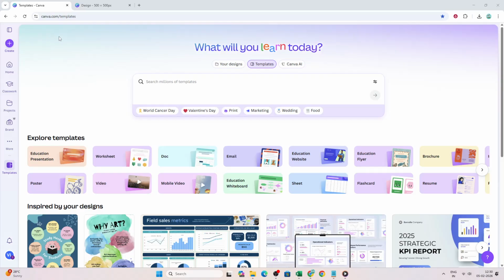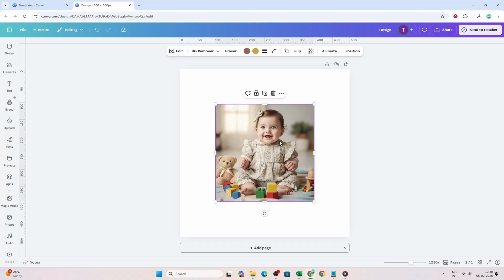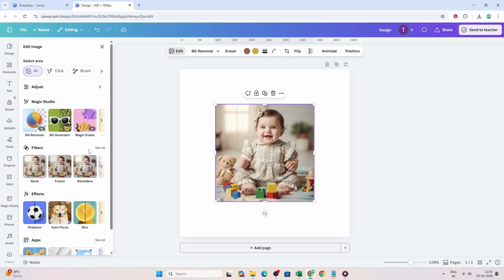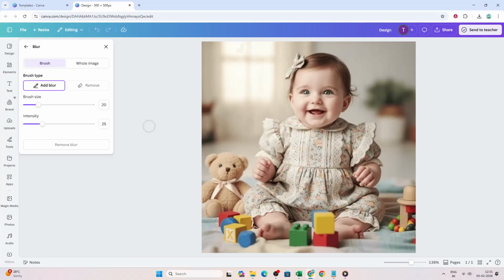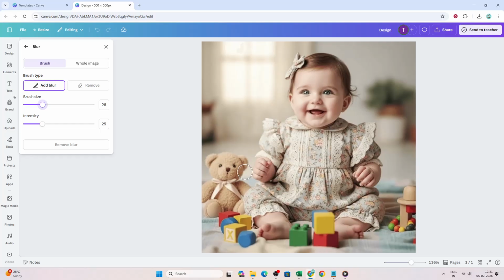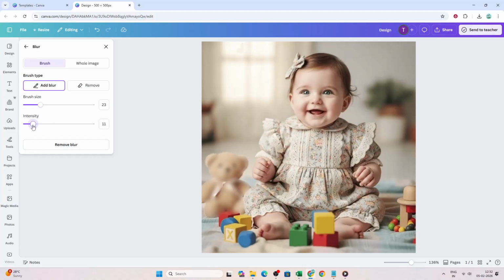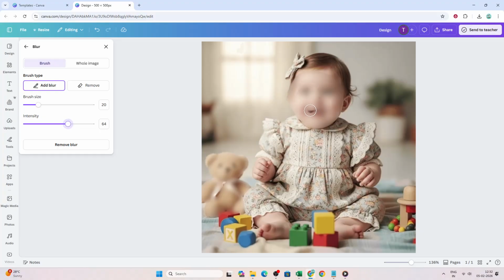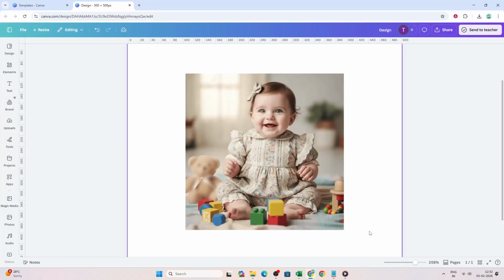How To Blur Faces And Objects In Canva (Step By Step)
Learn how to blur faces and objects in Canva with this quick and easy tutorial. If you need to hide sensitive information or add a professional bokeh effect to your photos, this Canva photo editing guide has you covered.